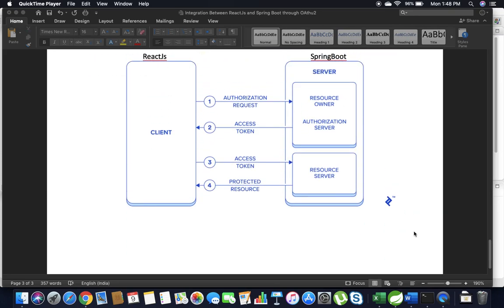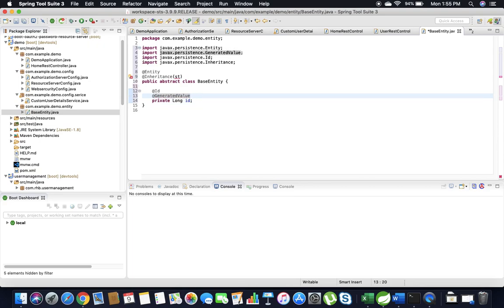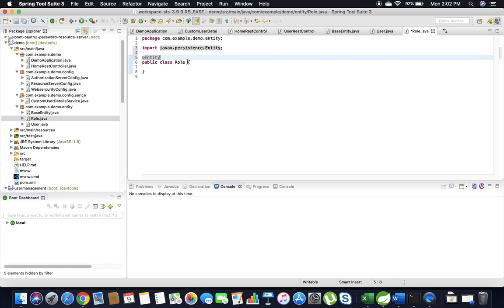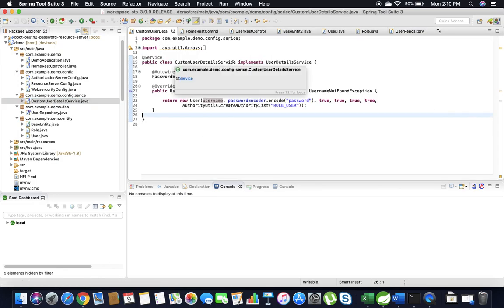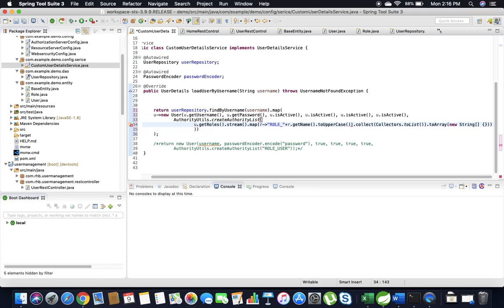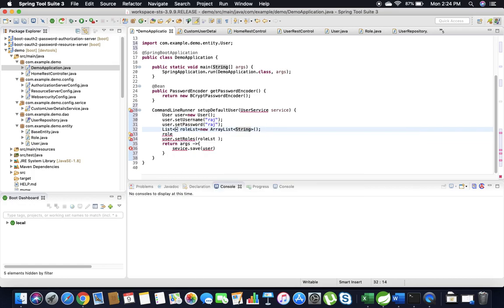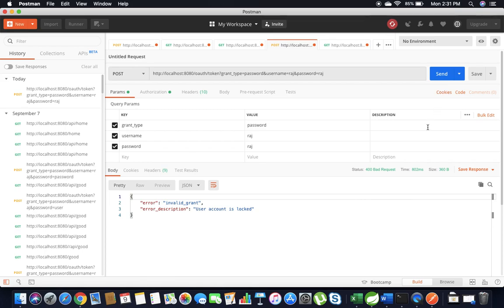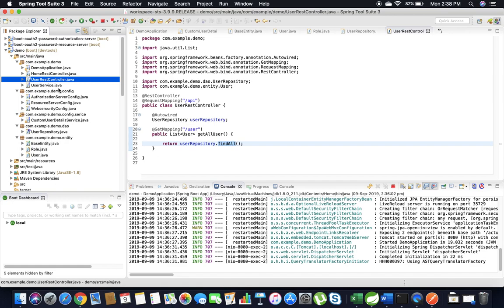Spring Boot(Java 8) with Spring Security OAuth2 using Database - Part 2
This is a part of full stack web development using back-end as Spring Boot and as front-end ReactJS.

In this tutorial we are doing hands on step by step coding session of  Spring Boot and Spring Security OAuth2 using H2 Database.

Next video, we will be connecting this application with the ReactJS application.